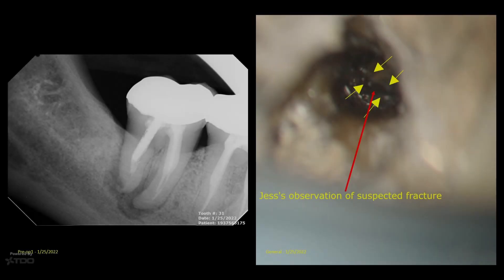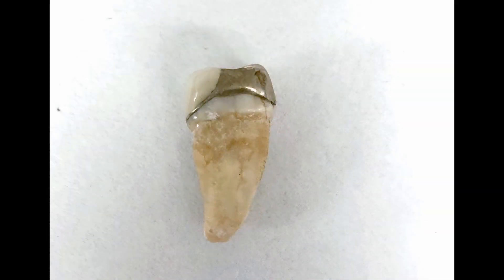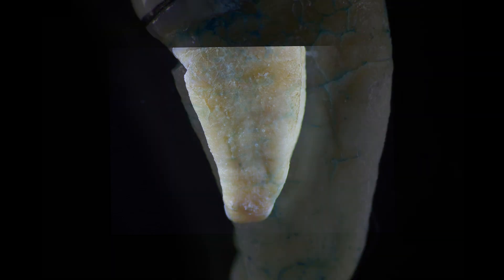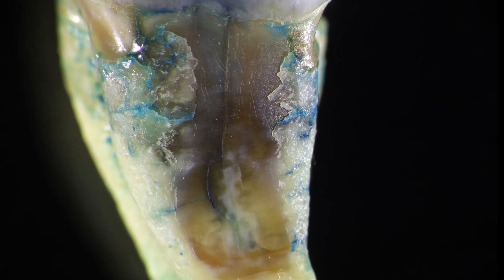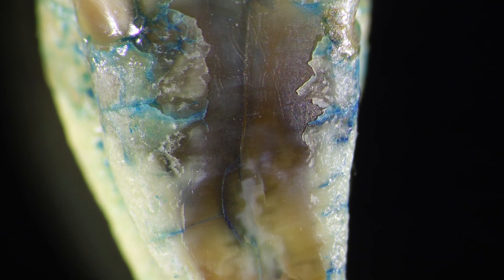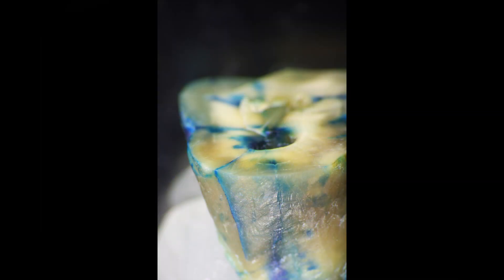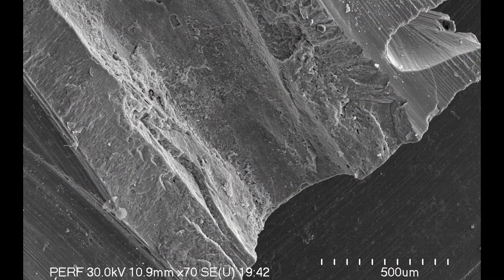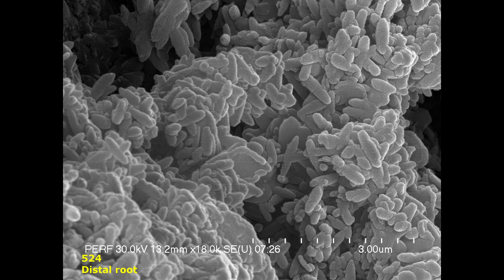Evaluation of suspected vertical root fracture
Confirmation of vertical root fracture